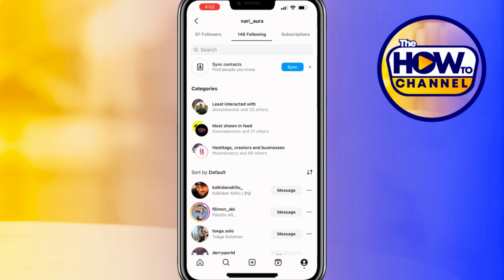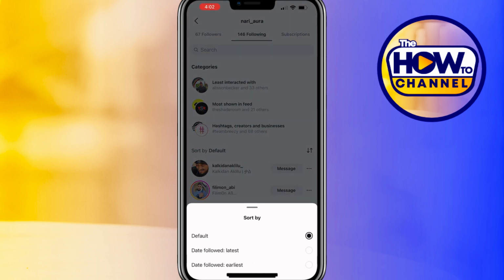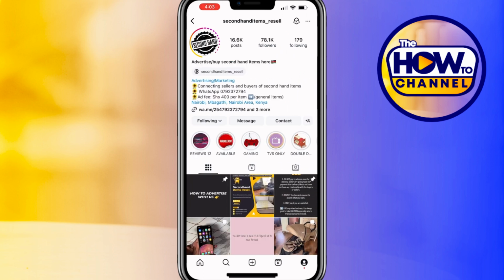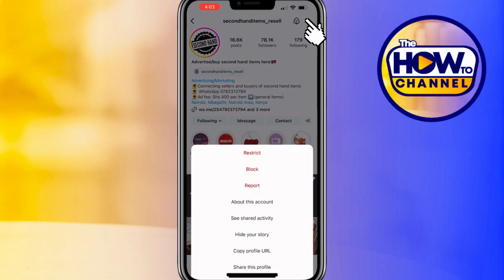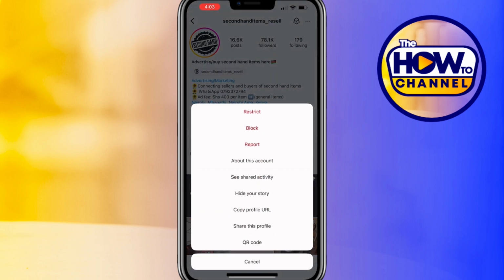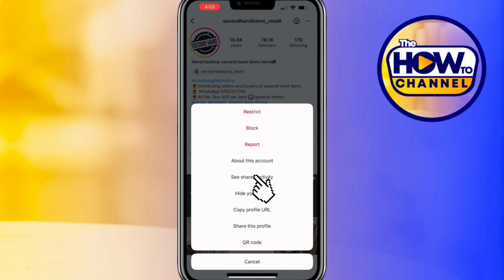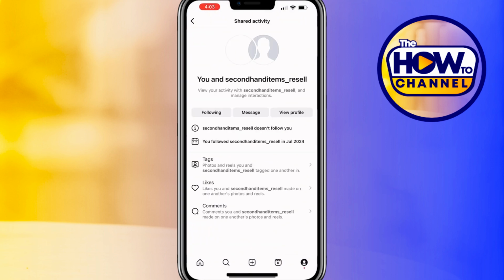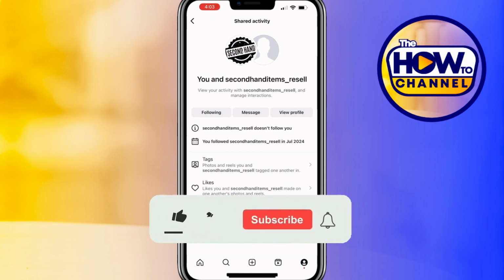How To See Who Unfollowed You On Instagram | Check Who Unfollowed You On Instagram (2025)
How to Find Out Who Unfollowed You on Instagram

In this video I'll show you how to check who unfollowed you on Instagram. The method is very simple and clearly described in the video. Follow all of the steps to know who unfollowed you on Instagram